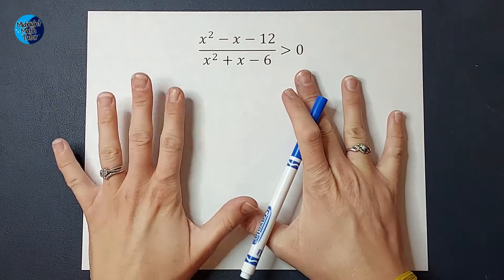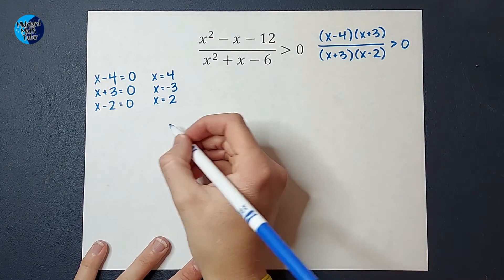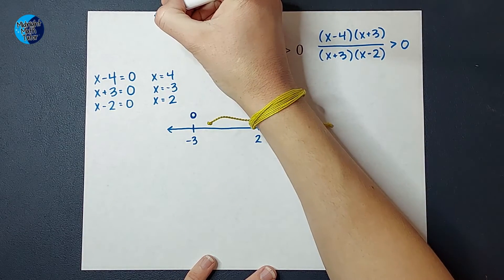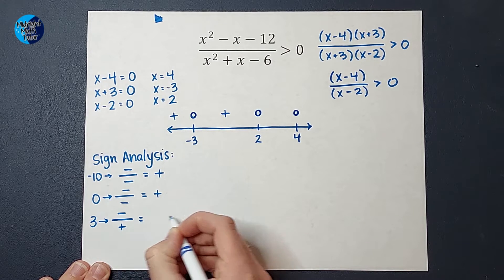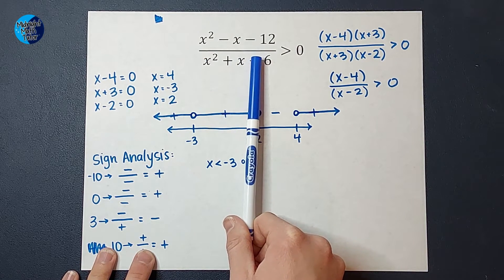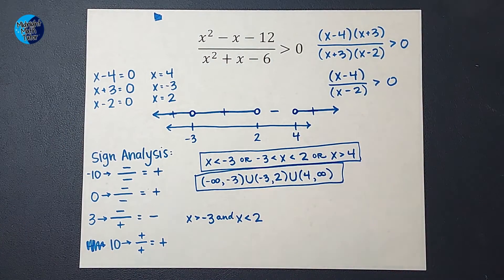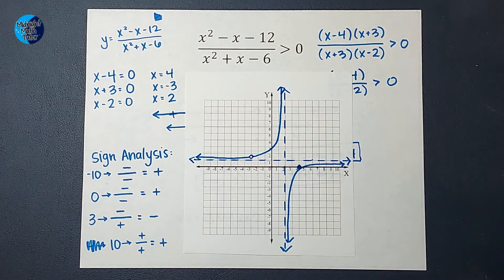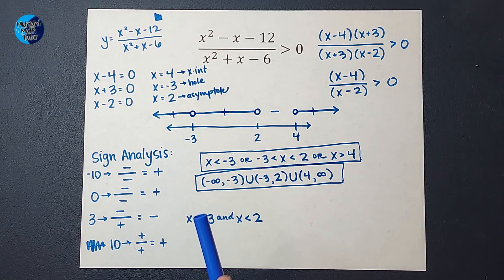How to Solve a Rational Inequality with a Hole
Rational Inequalities!

To solve these, we're going to follow some pretty specific steps:

-Get everything on one side and zero on the other
-Factor (if needed)
-Set each parenthesis equal to zero and solve
-Plot these points on a number line and decide if it is an open or closed circle
-Use sign analysis to determine if each region is positive or negative
-Look at your inequality to decide if you answer is in the positive or negative regions

The best part of all of this is finding out at the end why we did all these steps and why they worked! So make sure to stay until the end.